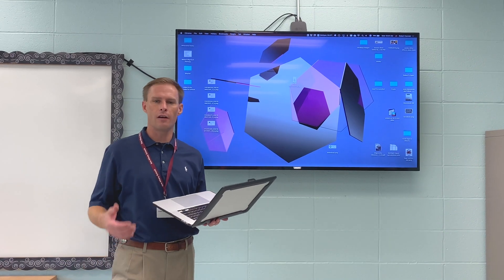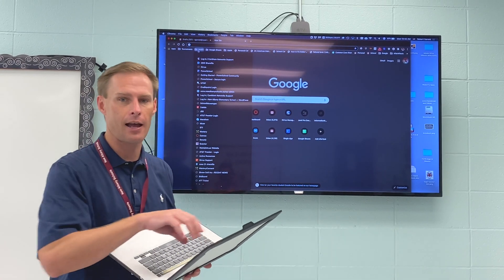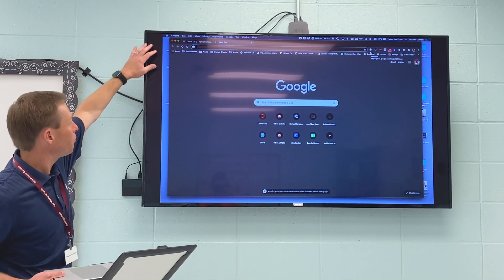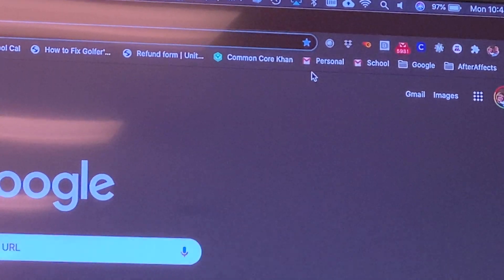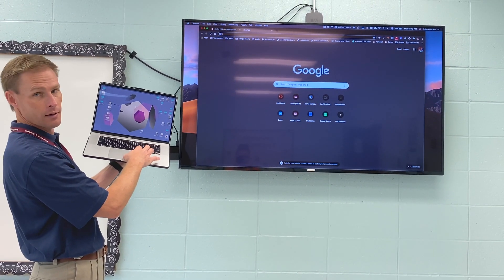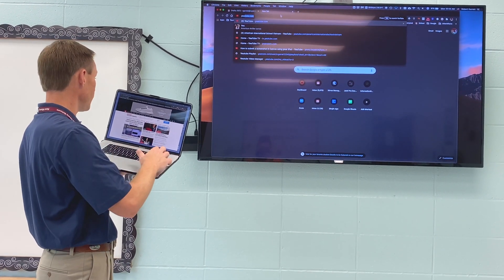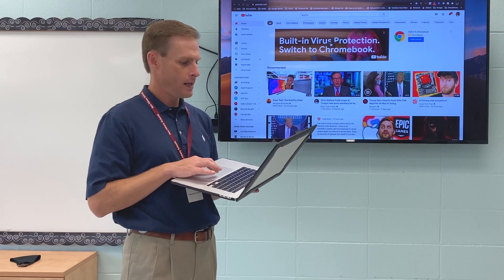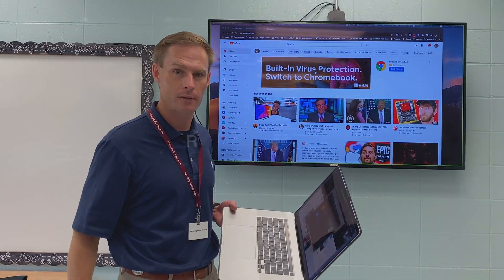Extend Mac Display with Apple TV on Projector or TV so students don't see your screen in school!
In this video, you will learn how to mirror your laptop to an Apple TV and then extend the display so you can see one thing on your computer screen and the students in class see something totally different. This allows you to take attendance, enter grades, or edit canvas without them seeing what is on your screen.